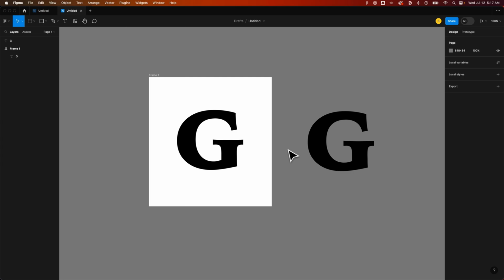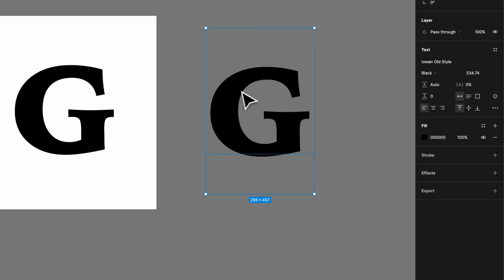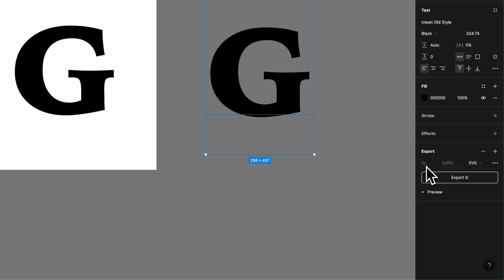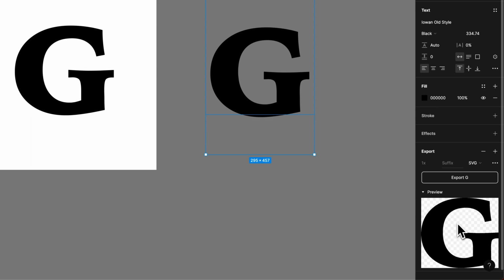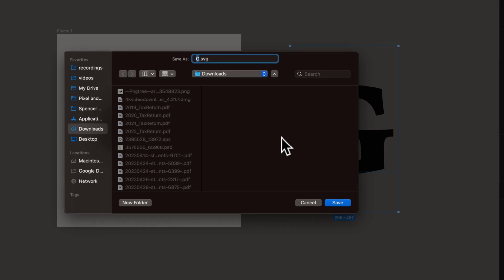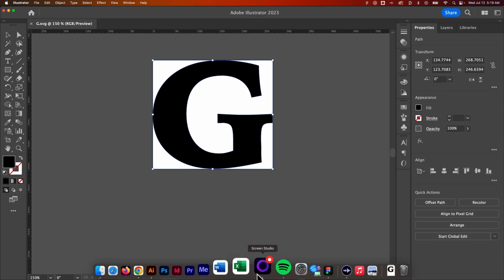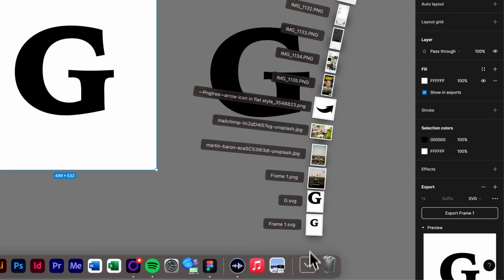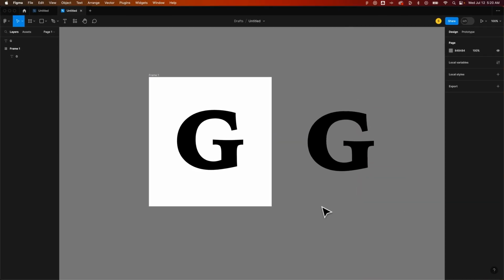How to Export as SVG in Figma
In this Figma tutorial, learn how to export as SVG in Figma. You can create multiple export settings in Figma to export both objects and frames as SVG.